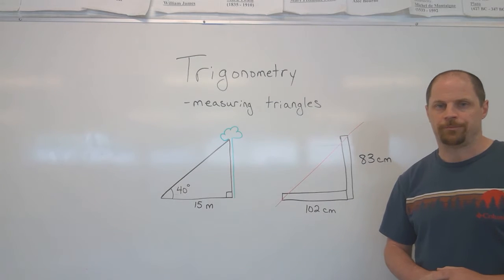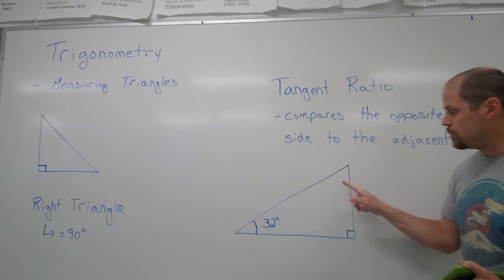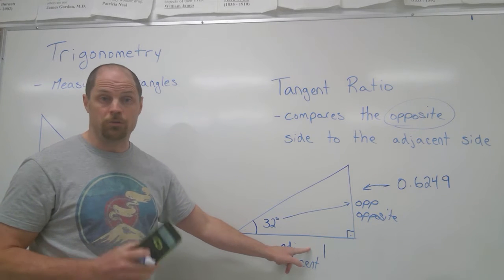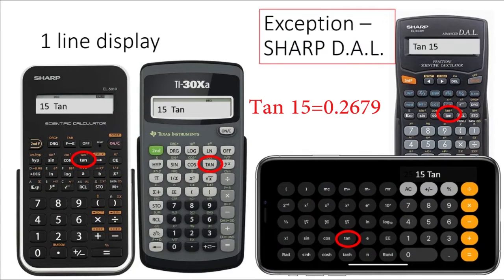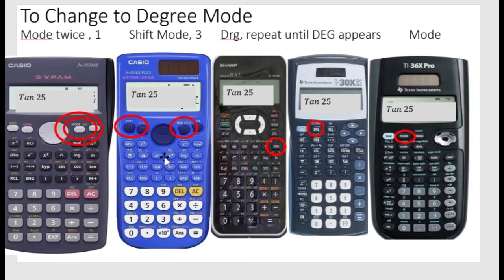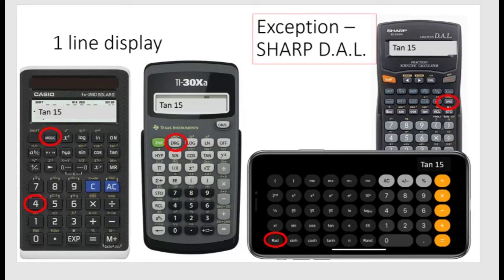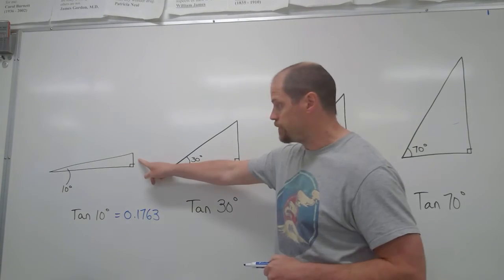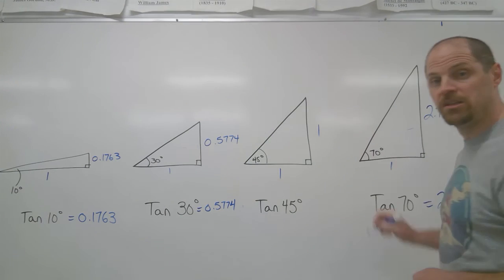Trig L2 Trig and Tangent Intro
Introducing Tangent (Tan) Ratio
How to use your calculator with Tangent Ratio